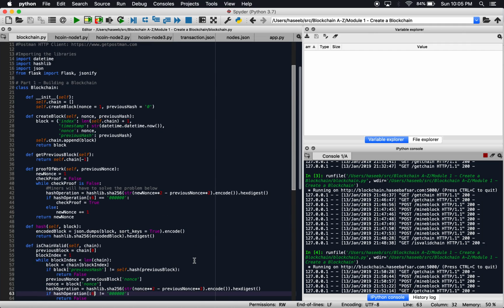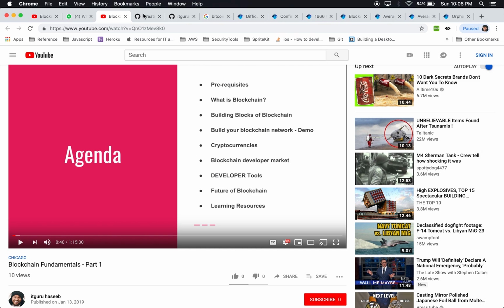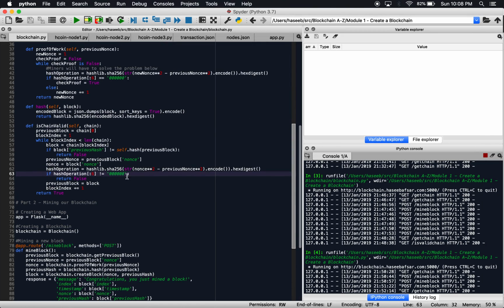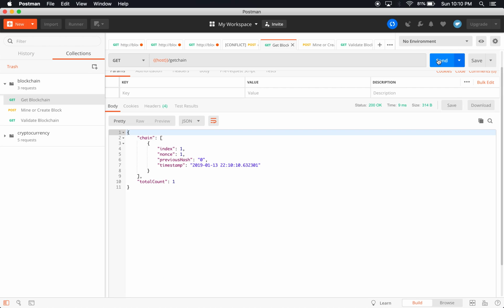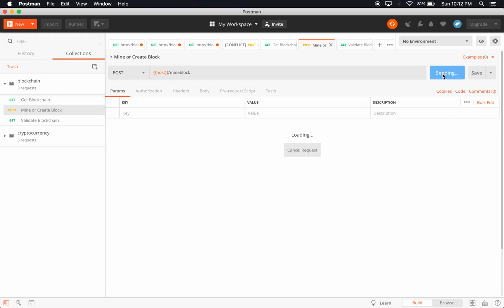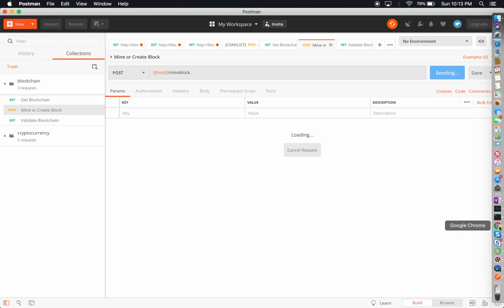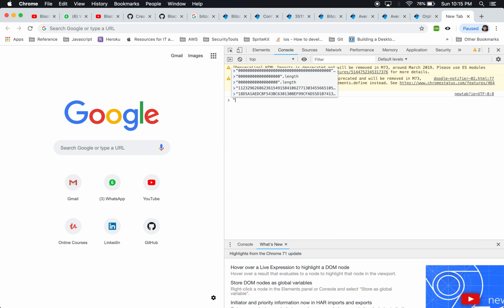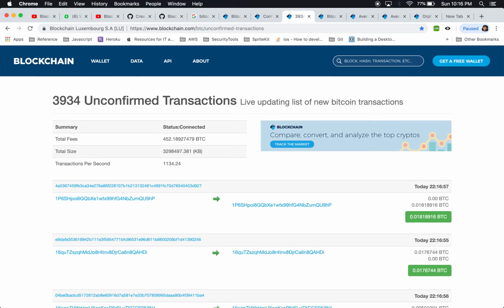Blockchain Fundamentals - Part 2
This tech talk covers the basics of Blockchain. Also building blocks of blockchain and sets you up for understanding more complex topics such as Cryptocurrencies, Smart Contracts and distributed apps.

This is a code demo of Simple Blockchain (Private Blockchain)